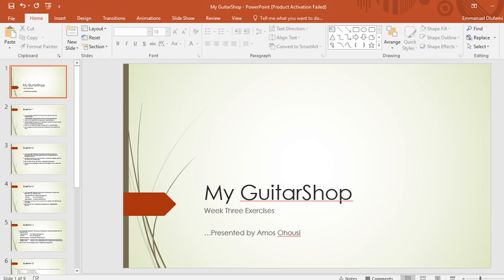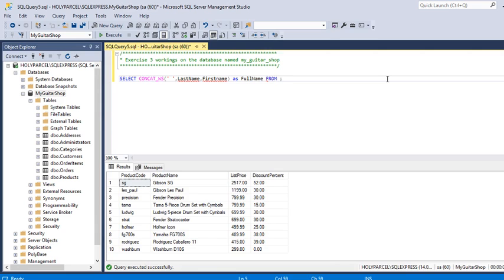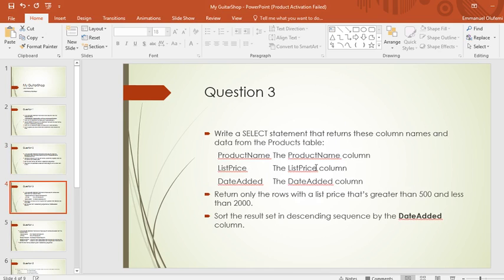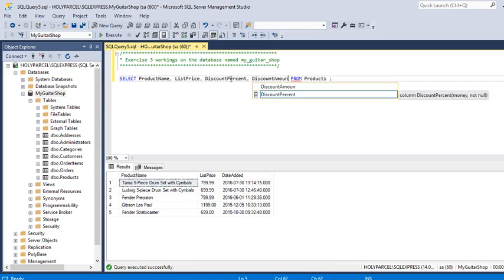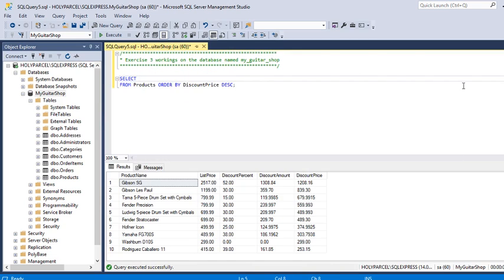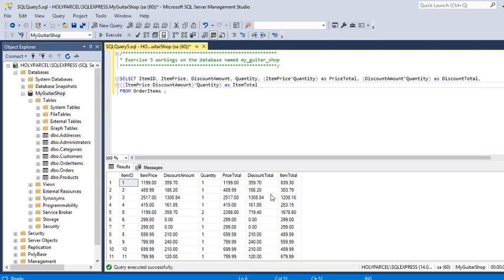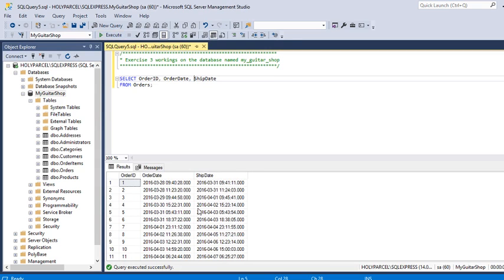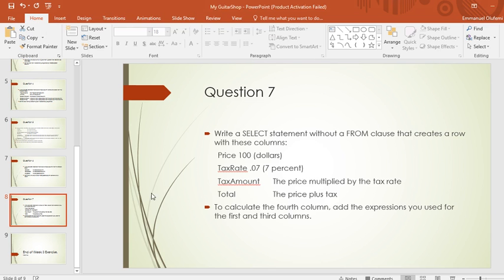2019 05 30 DBMS Module 3